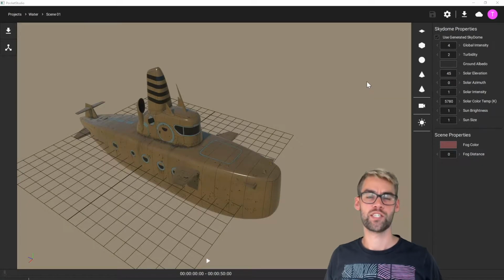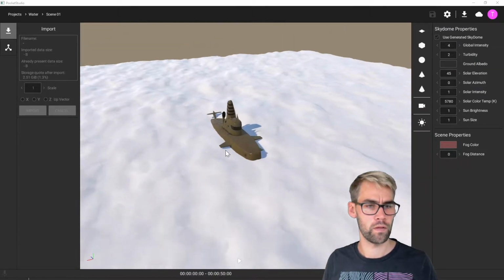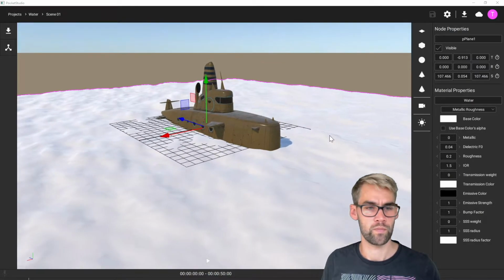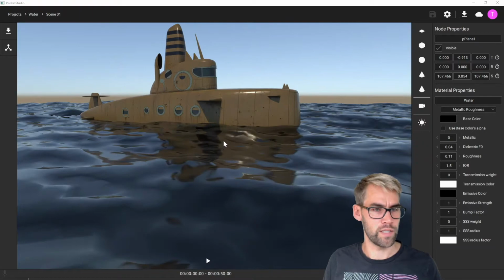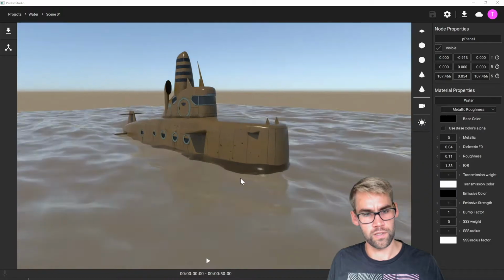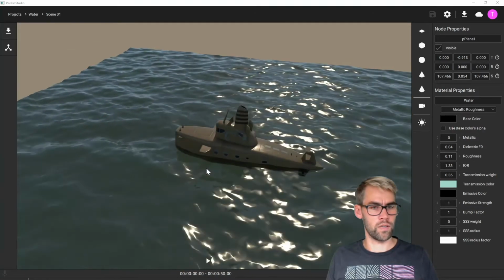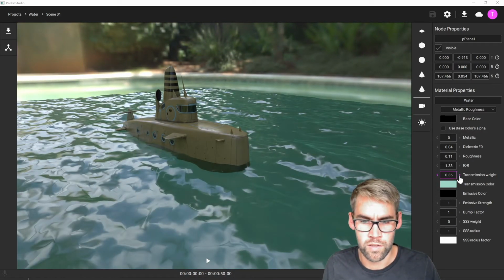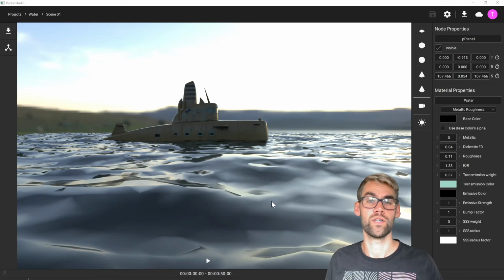How make a water material in PocketStudio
A quick look at making a water material in PocketStudio.

With just a few clicks and the awesome power of RTX, you can very quickly create realistic looking water in PocketStudio.